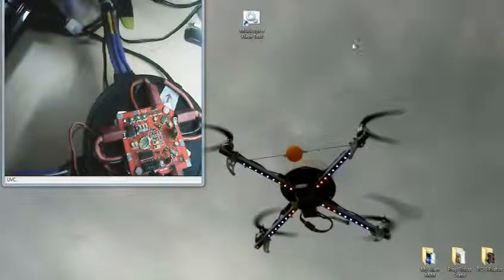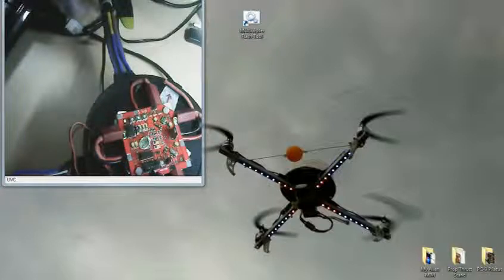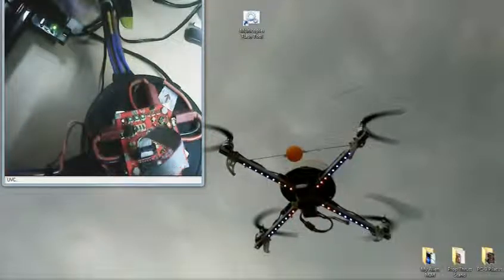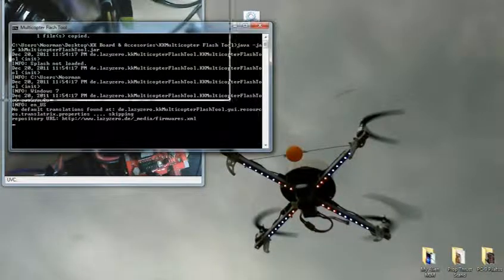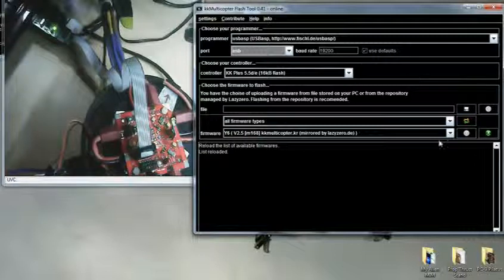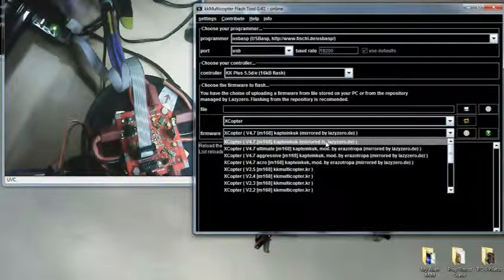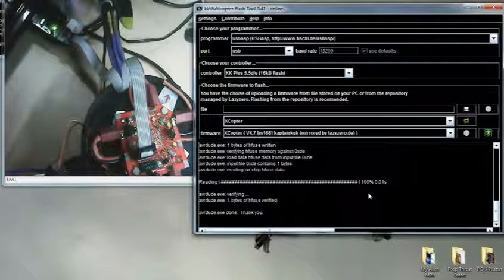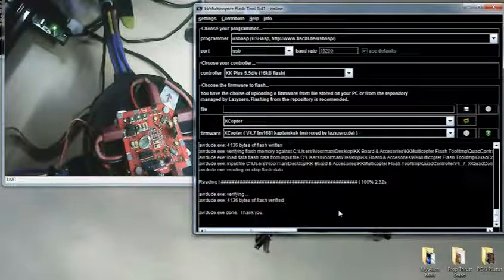How To Flash Your KK Plus Board.avi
A simple step of how to flash your KK Plus board with a USB Programmer.